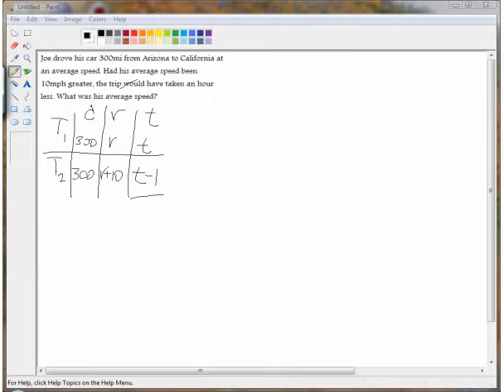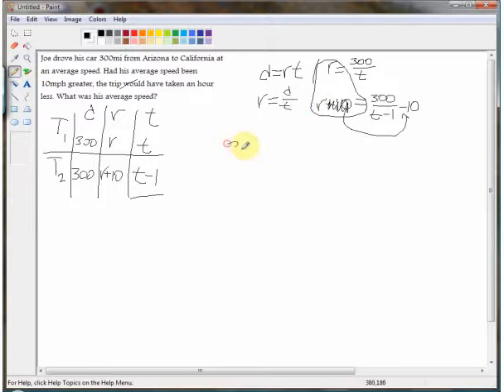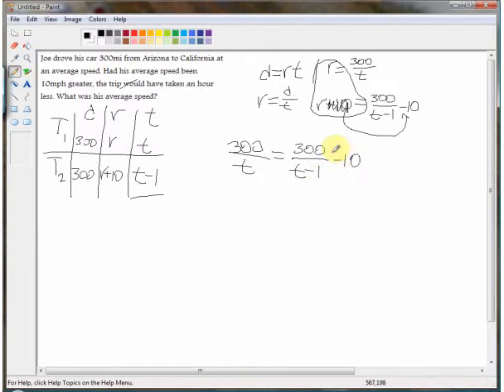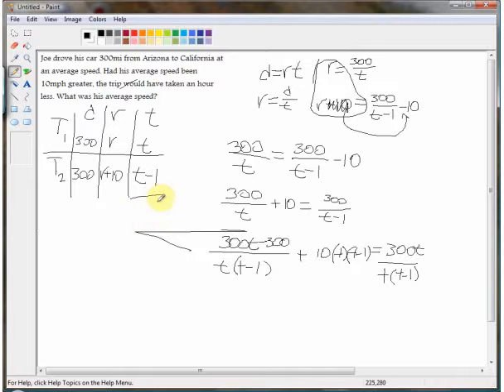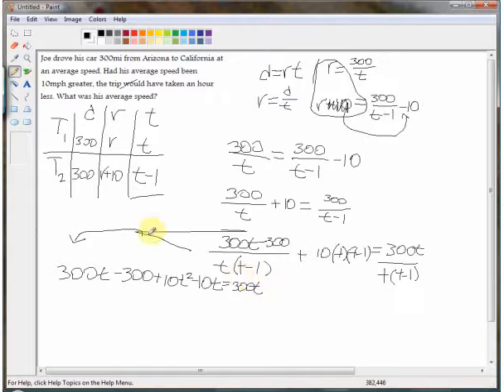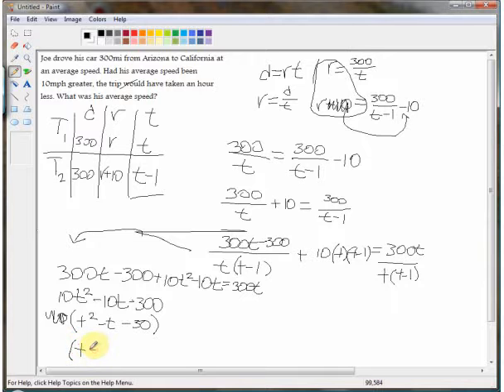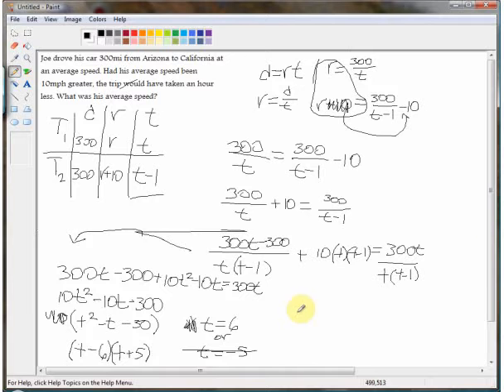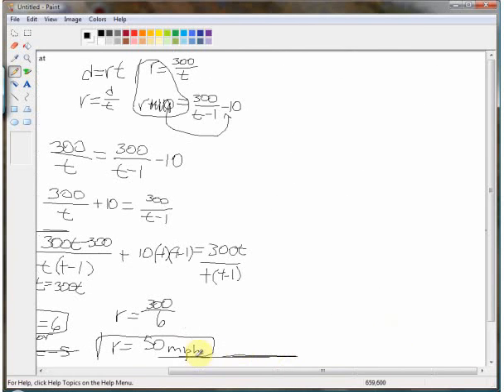Quadratic Word Problem 1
Here is one example of a quadratic word problem. Please rate me and comment! Thanks!!